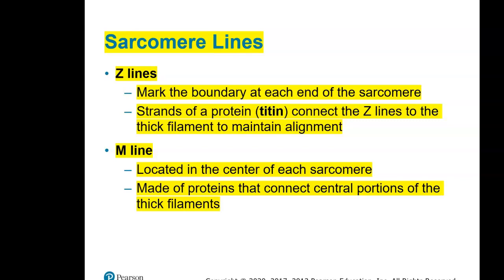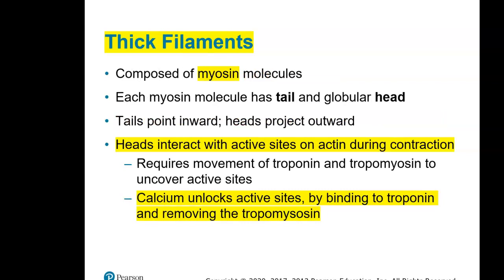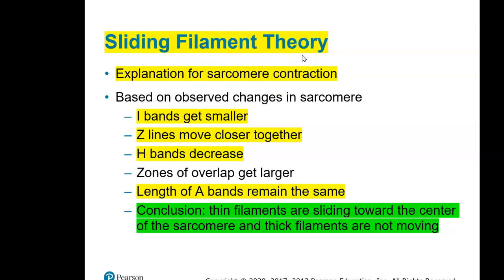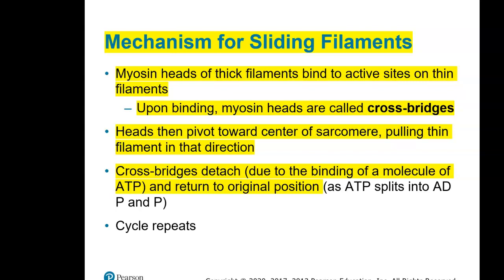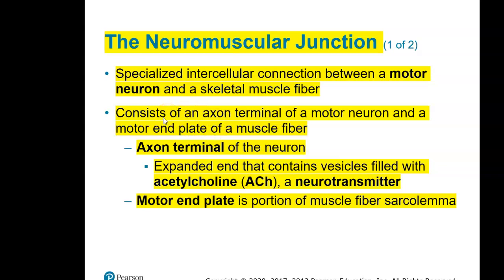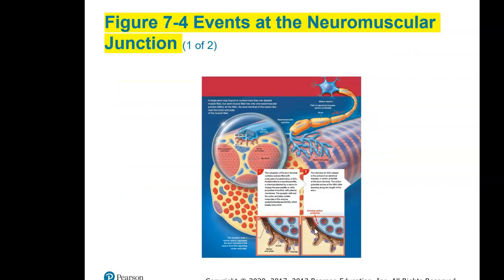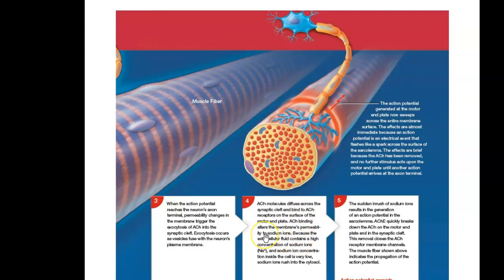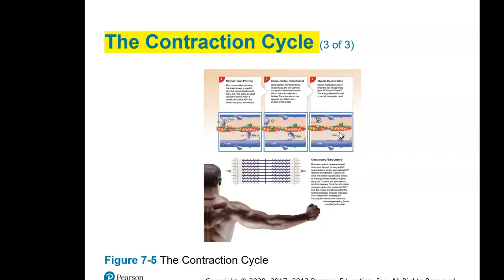163 Ch 7 slides 21 - 36